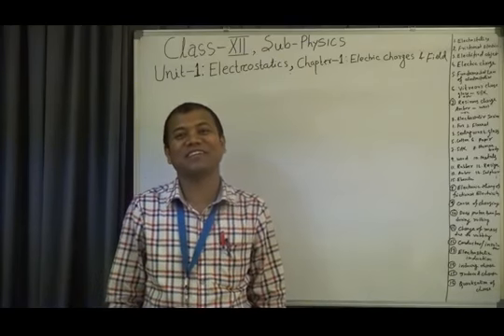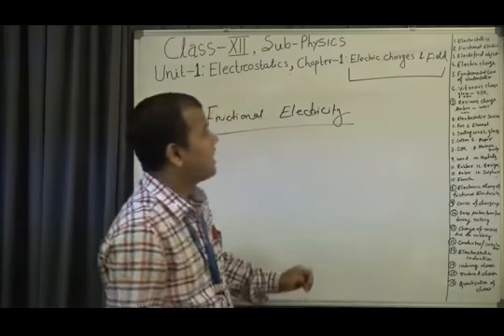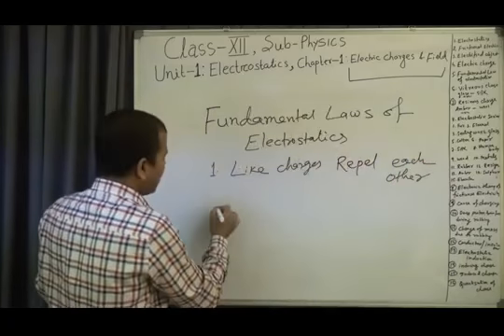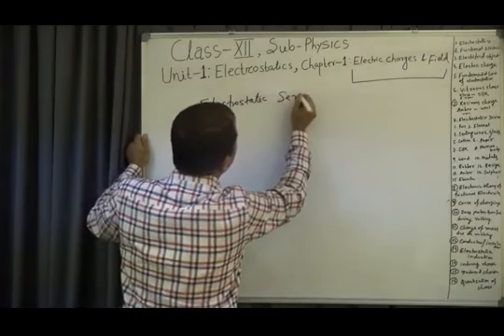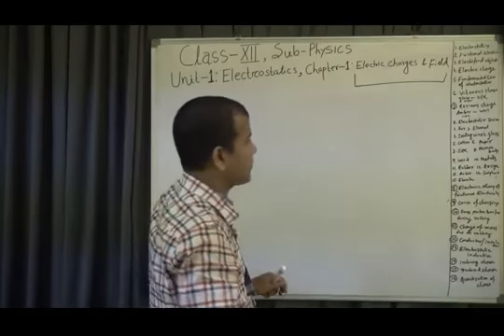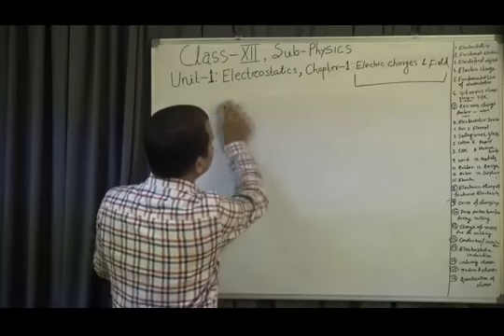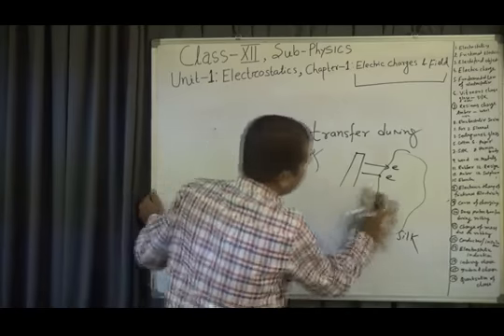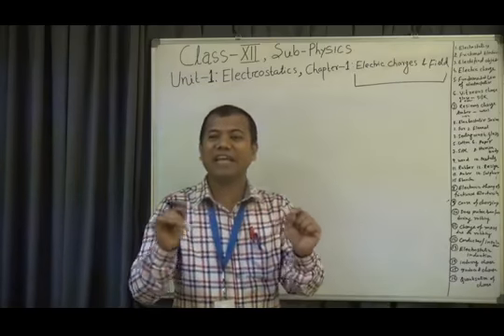Class-XII || Electrostatics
Physics